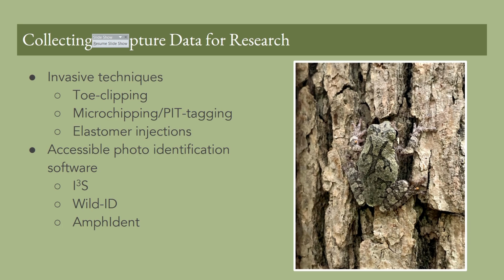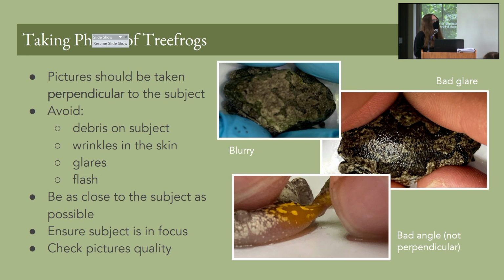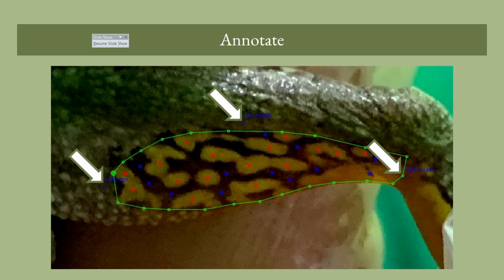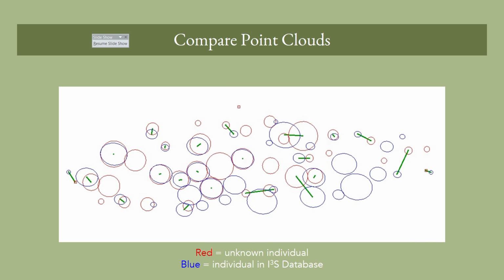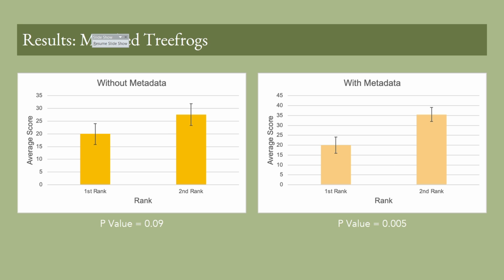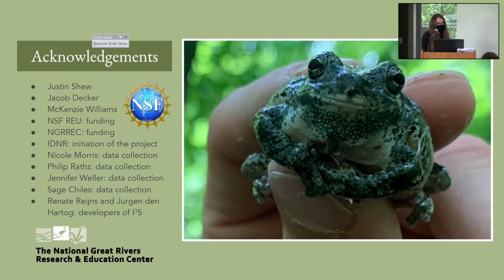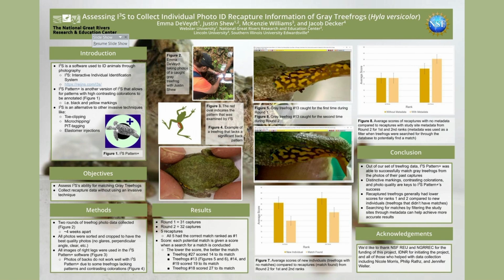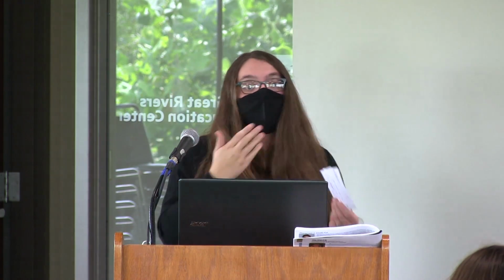2021 Annual NGRREC Intern Program Symposium - Emma DeVeydt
Assessing I3S to collect individual photo ID recapture information of Gray Treefrogs (Hyla versicolor)